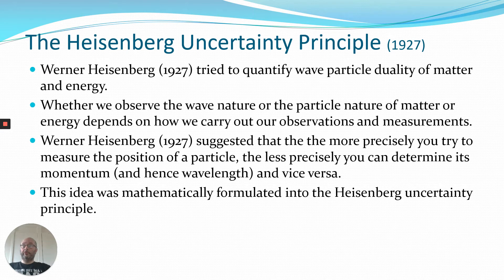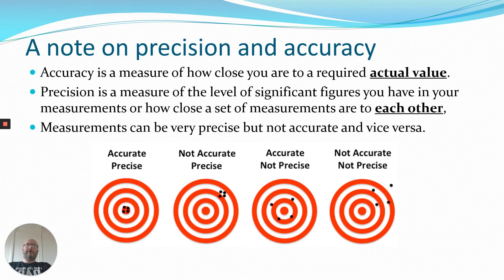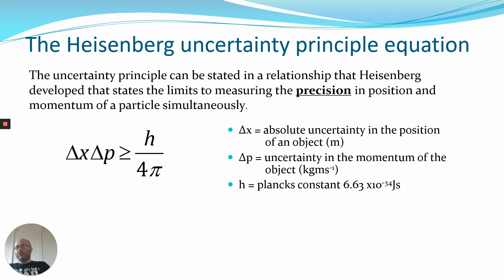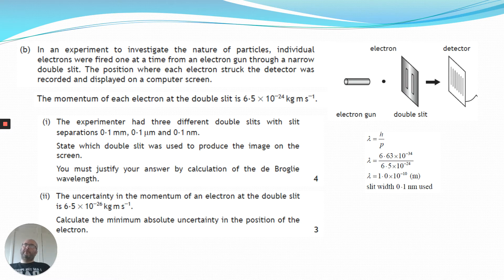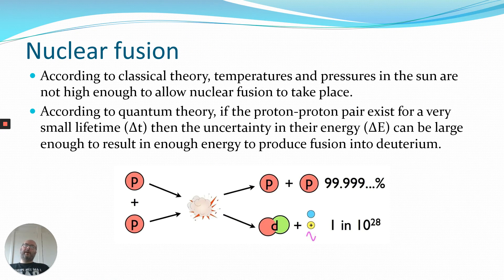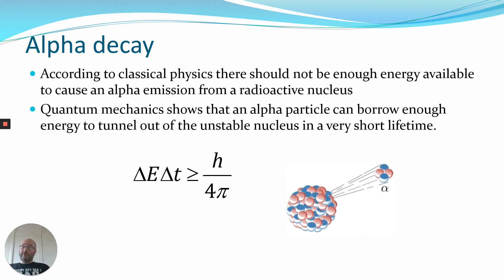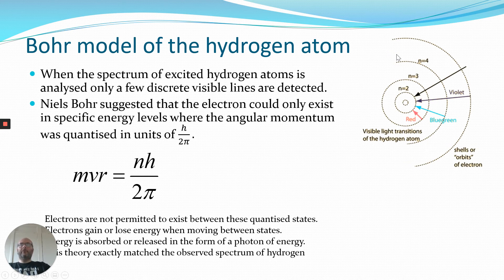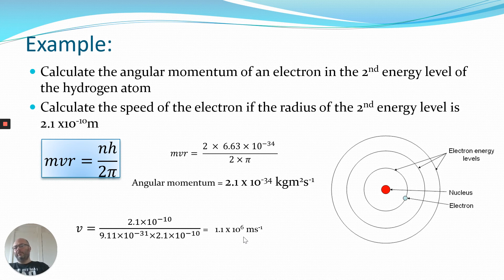AH Introduction to Quantum Physics part 2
In this video we will be looking at the Heisenberg uncertainty principle, quantum tunnelling and the Bohr model of the atom.